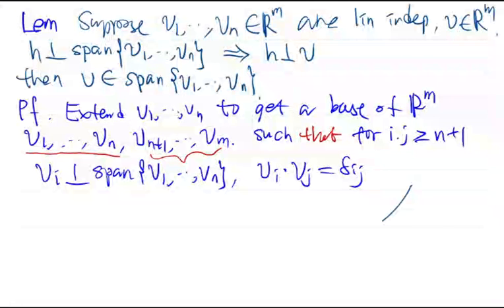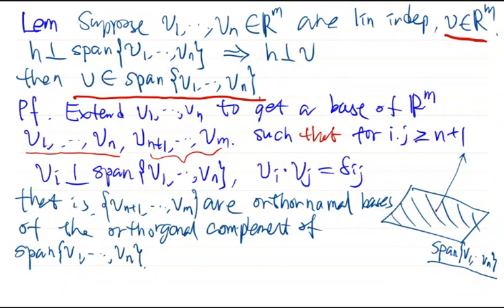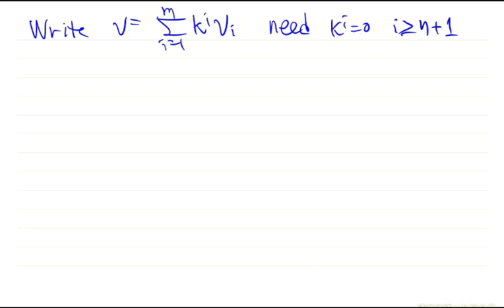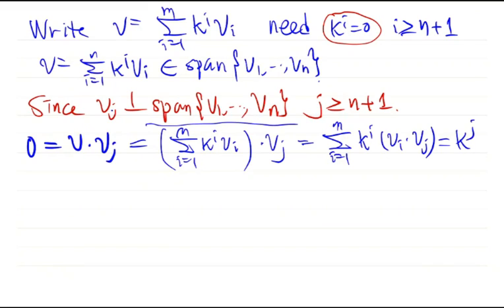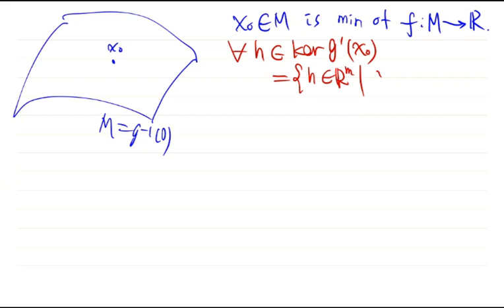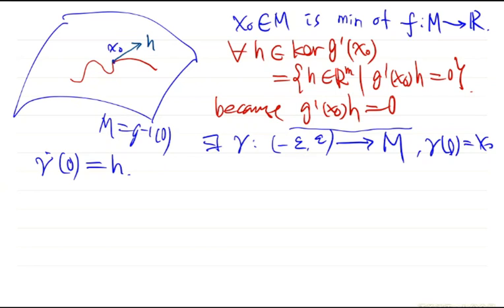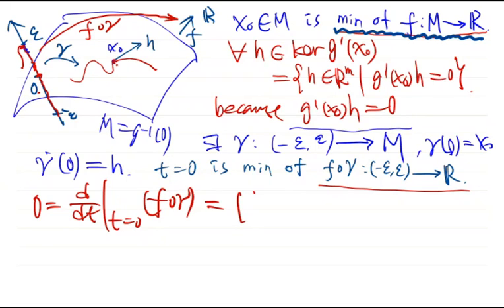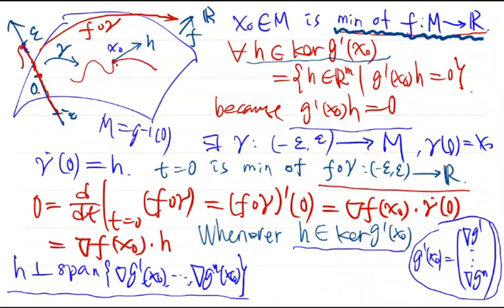107 constrained extreme 6